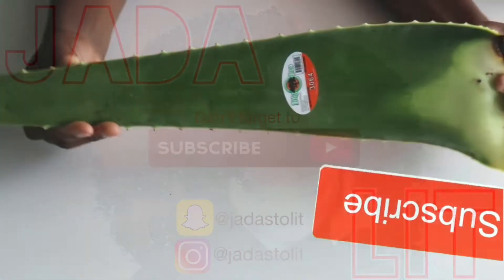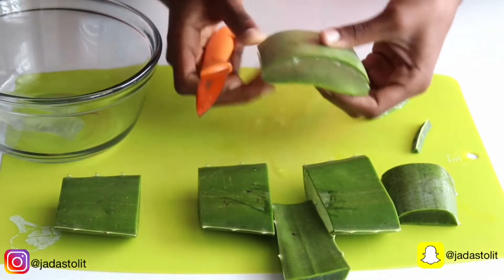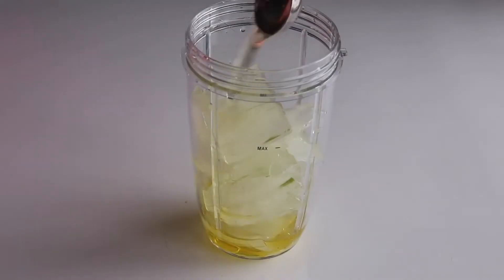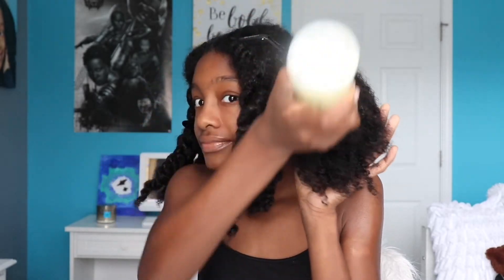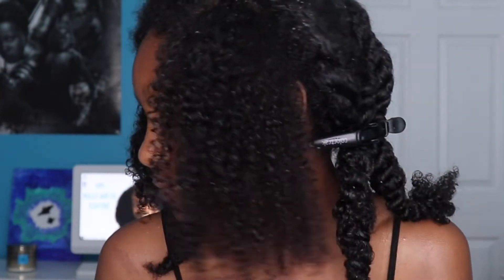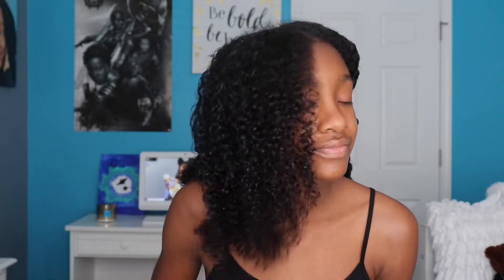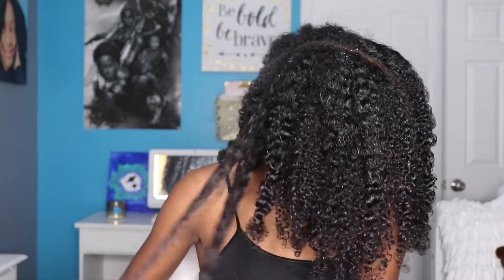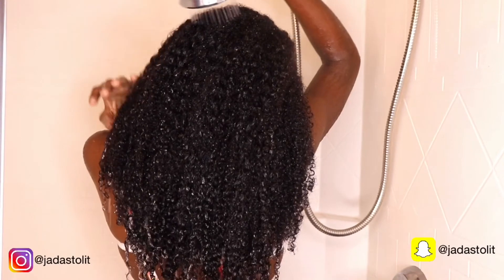HOW TO USE ALOE VERA FOR NATURAL HAIR GROWTH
How to use Aloe Vera for natural hair growth  Jada Lit

Hey Lit Squad! In this natural hair tutorial I will show you how I use aloe Vera gel for natural hair growth. I will be using gel from the aloe Vera plant as a deep conditioner treatment on my natural curly hair. Aloe Vera gel promotes hair growth , reduces dandruff and moisturizes your natural hair.

How to grow long thick hair
Aloe Vera for hair growth